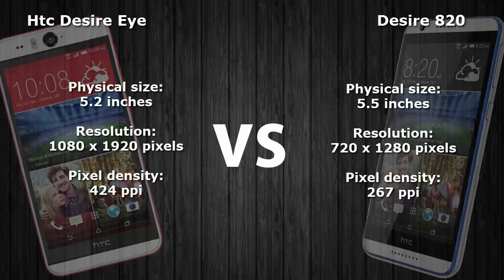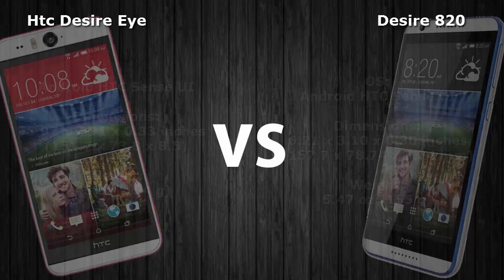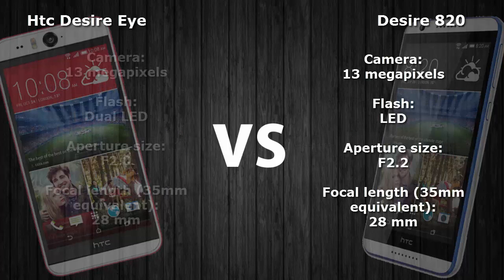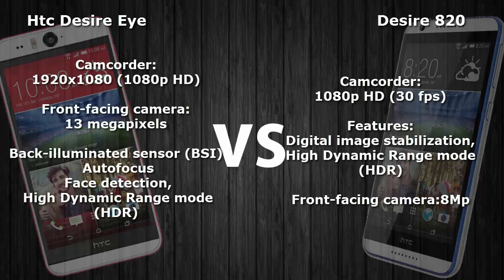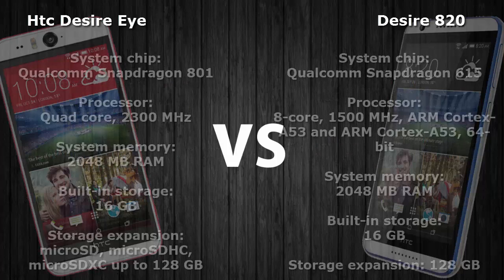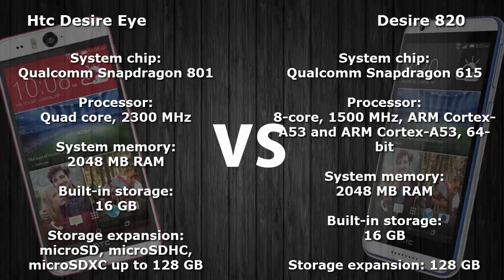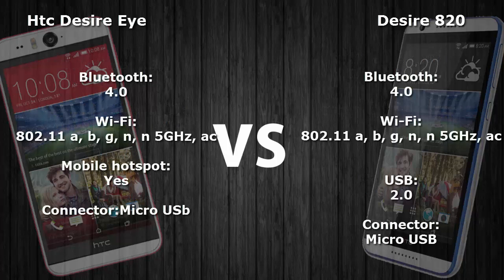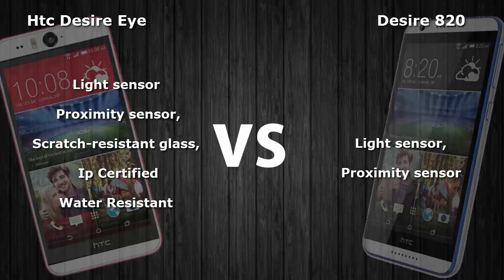Htc Desire Eye vs Htc Desire 820